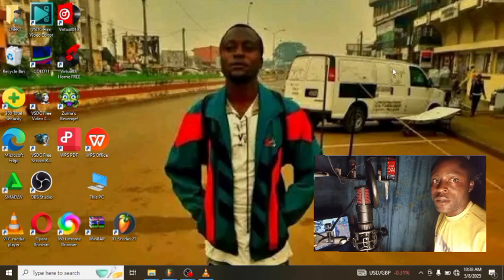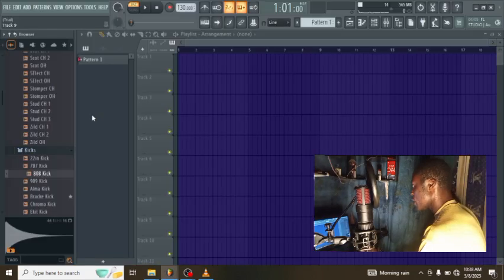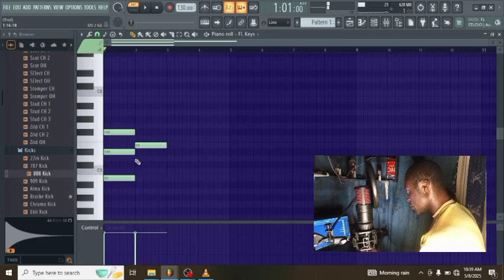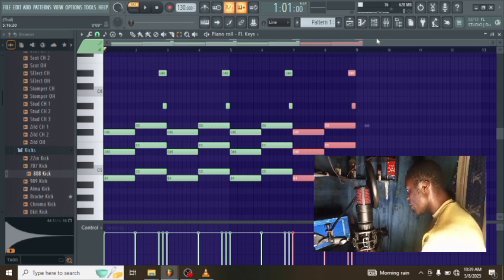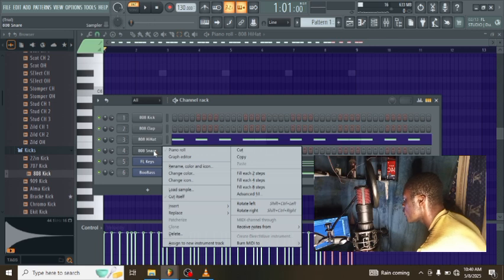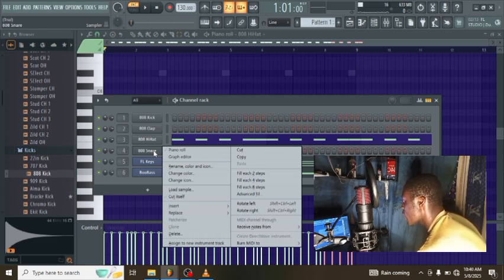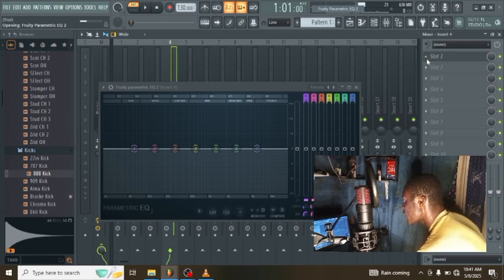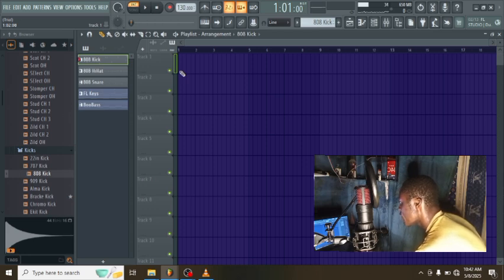HOW TO MAKE PERU TRAP BEATS